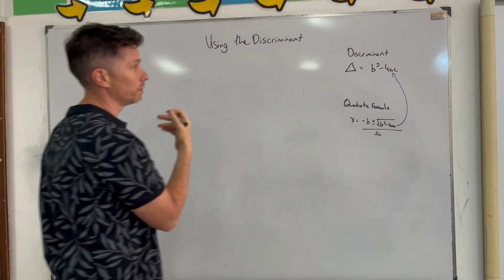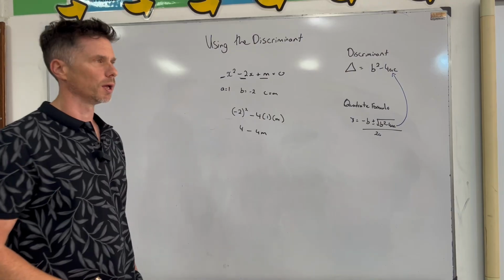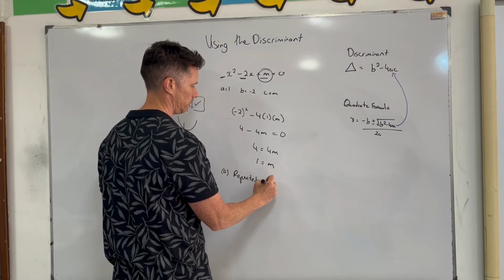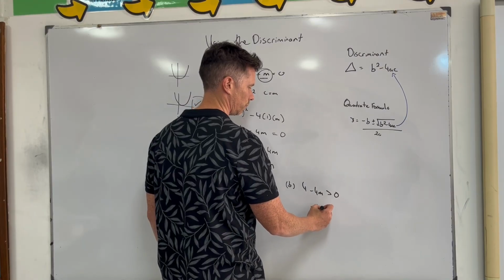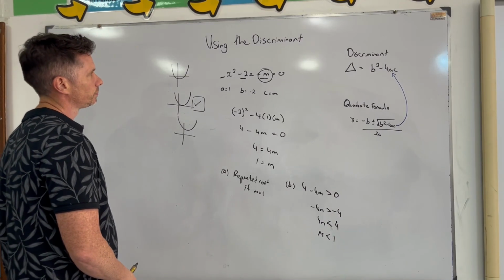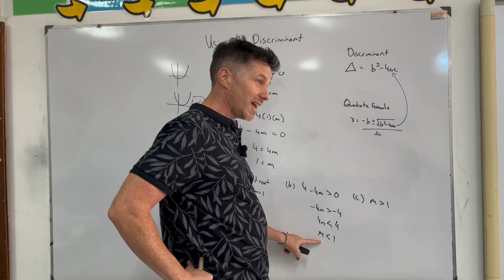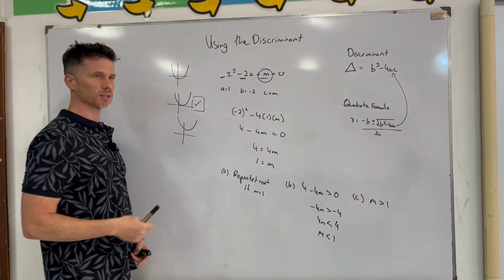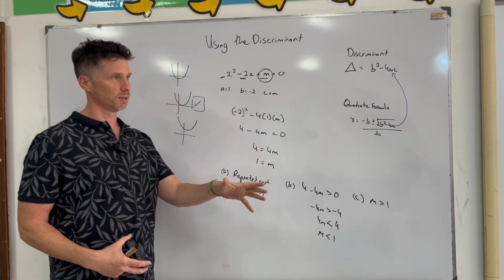How to use the Discriminant